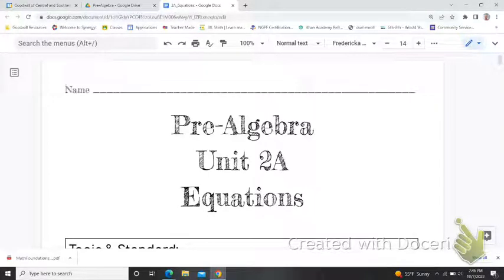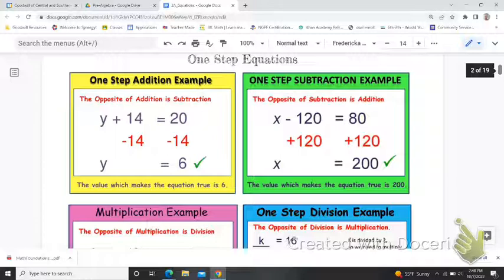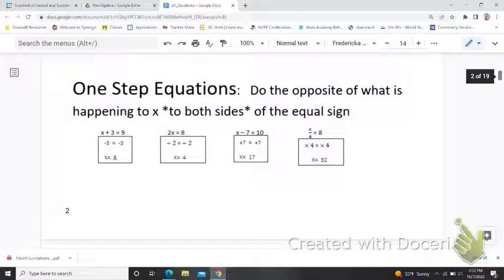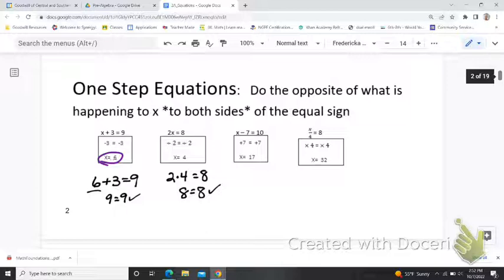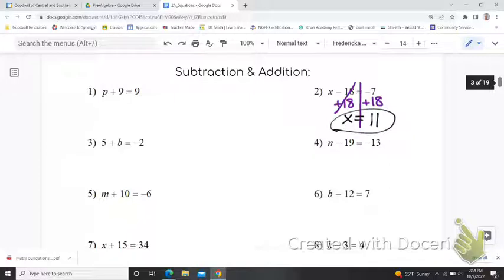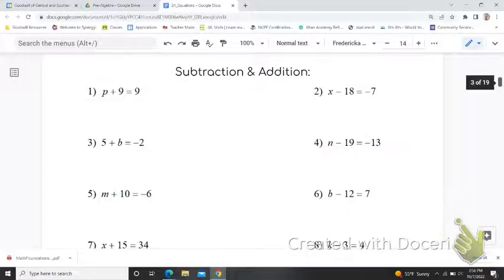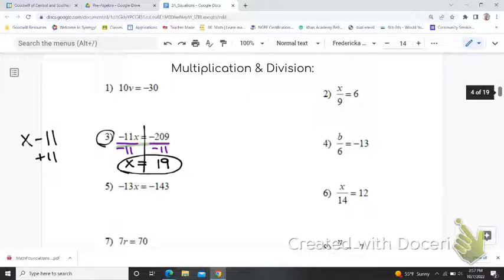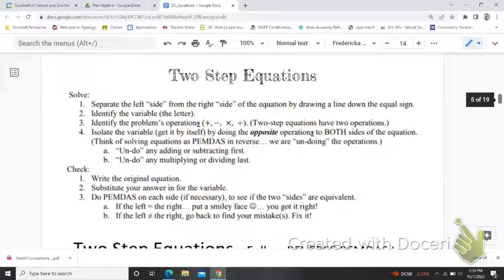2A.1 Solving One Step Equations Pre-Algebra